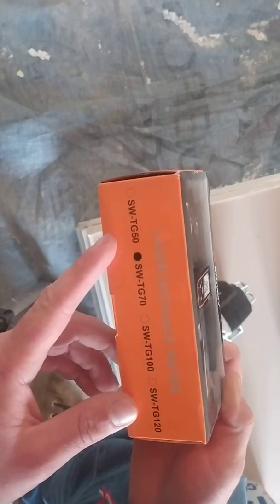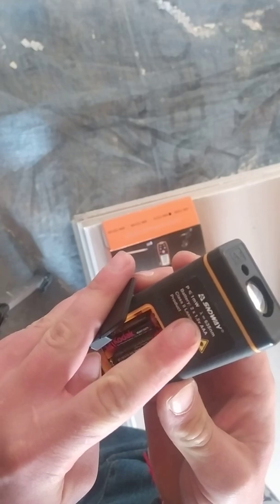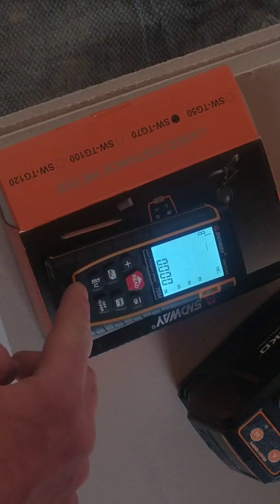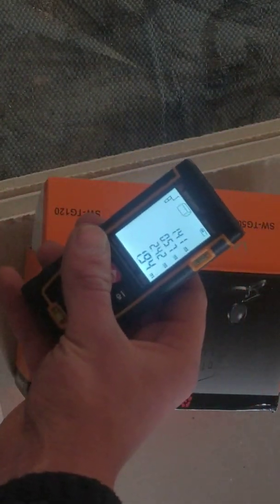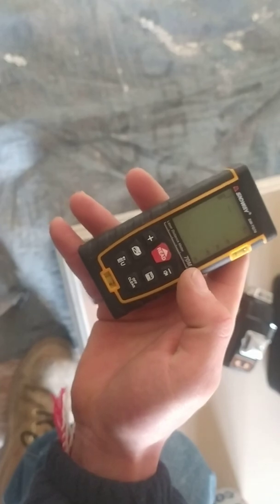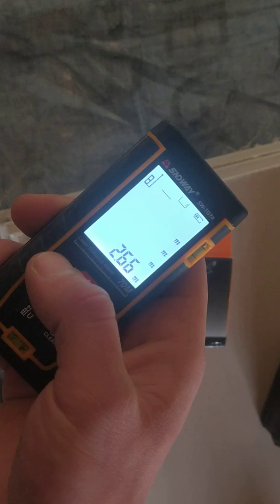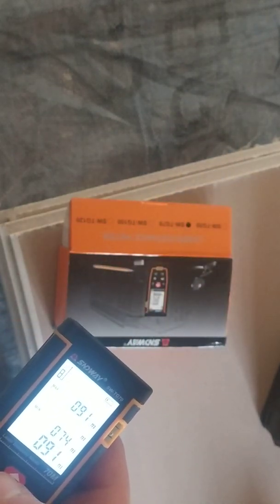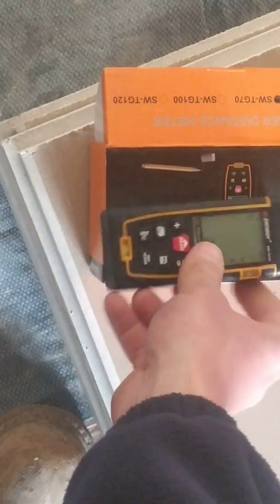SNDWAY Laser Distance Meter 70m 50m Laser Ruler. Unboxing and testing.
Sorry for the wrong direction of the video.

SNDWAY Laser Distance Meter Digital Rangefinder 120m 100m 70m 50m Laser Distance Measurer Electronic Level Ruler Range Finder